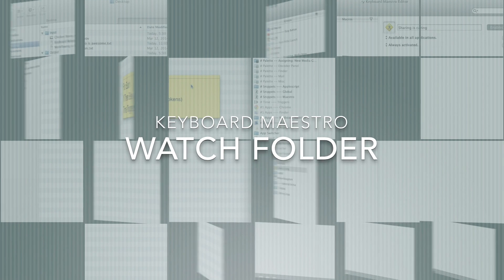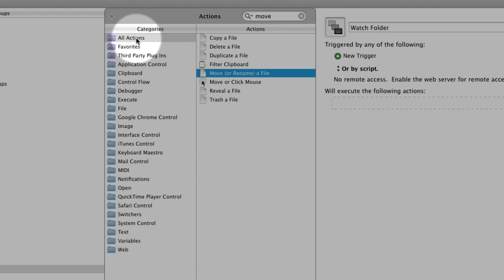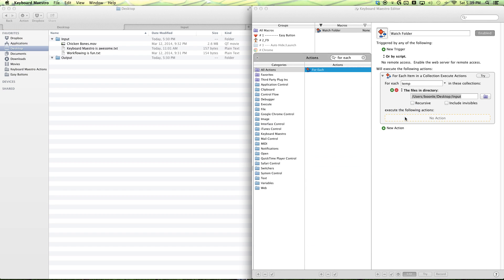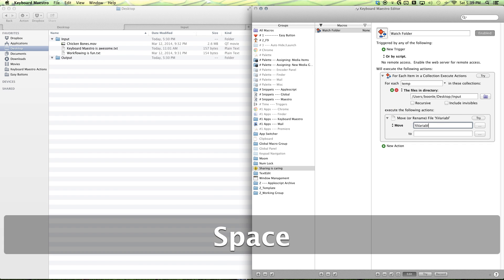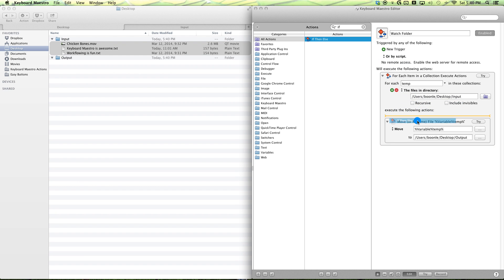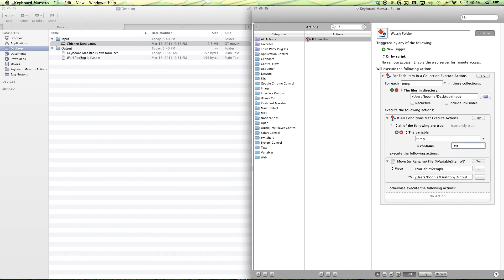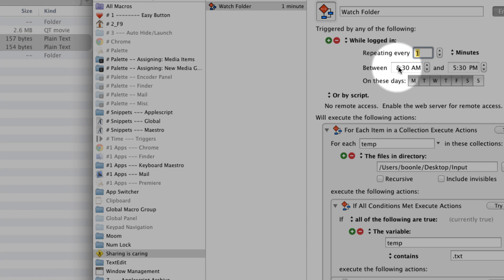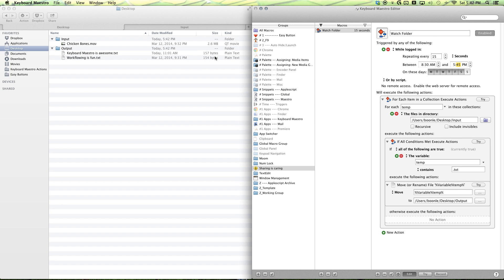How to Create a Watch Folder with Keyboard Maestro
This video is about how to create watch folders on Macs. for additional details.